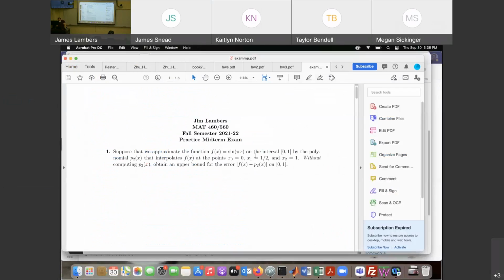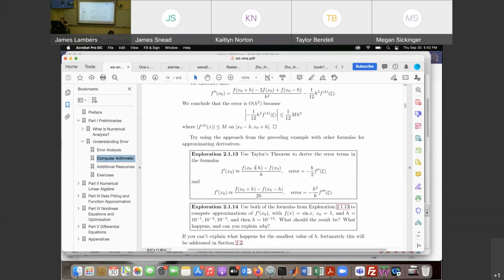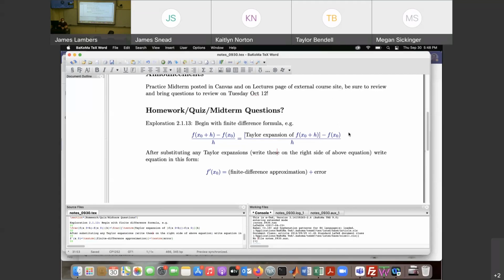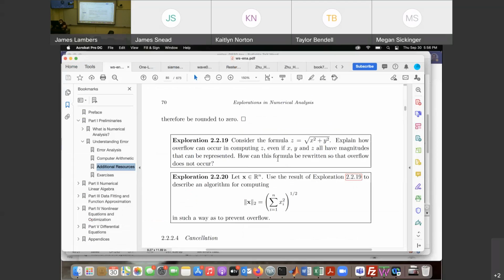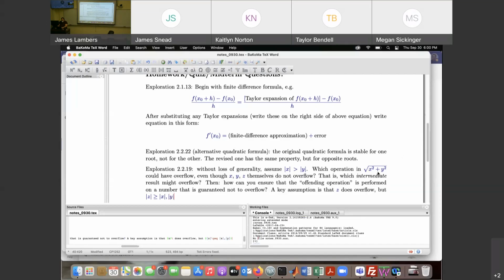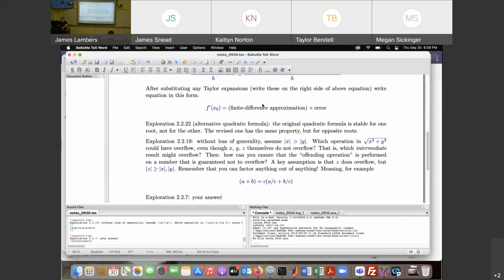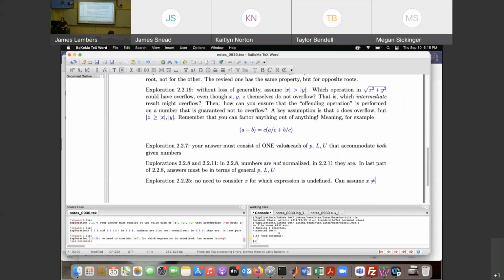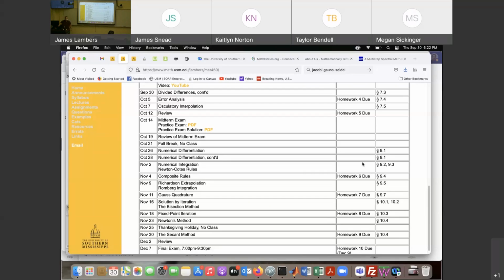MAT 460/560 Class Meeting 09/30/2021 5:30-6:45pm